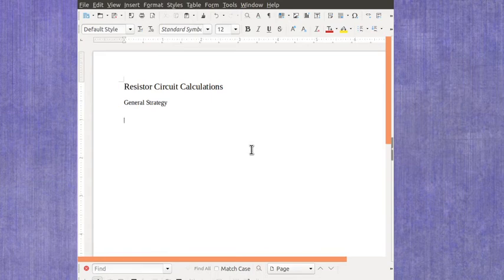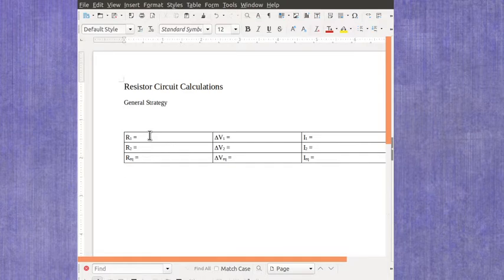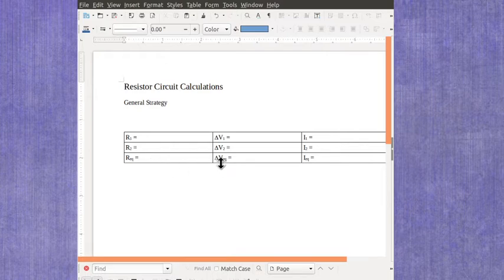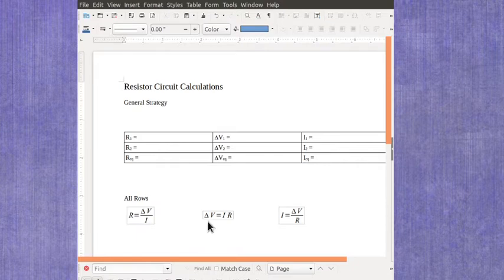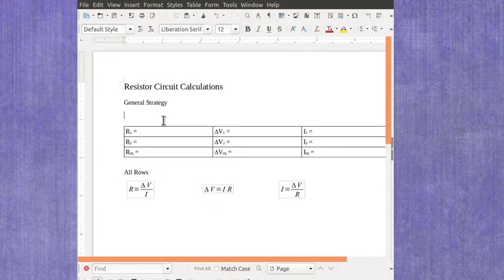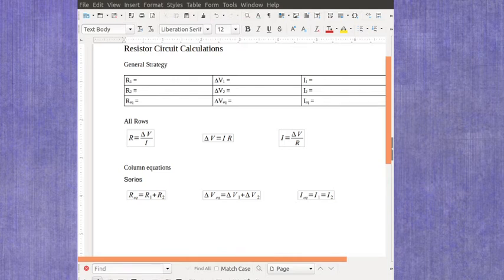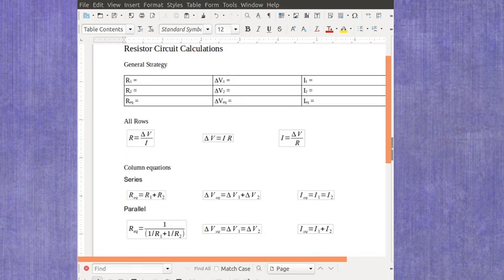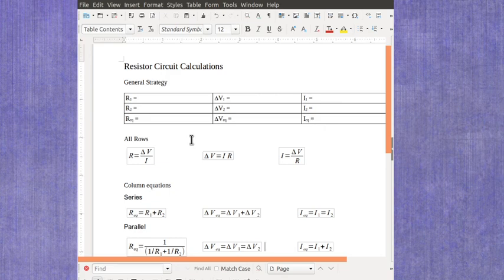Strategy for Solving a Resistor Circuit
This video covers a general strategy students can use to help organize their work for simple series resistor circuits or simple parallel resistor circuits. Students can use the table and equations to find the resistance, voltage, and current for each resistor and the equivalent values for the full circuit.